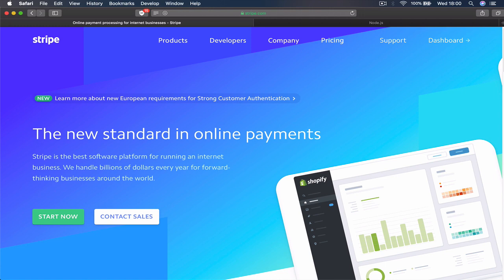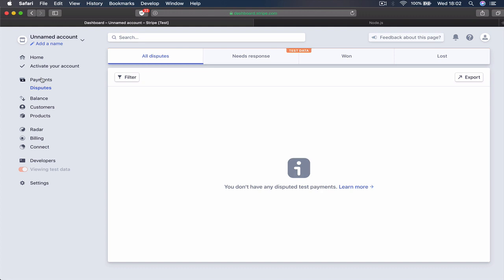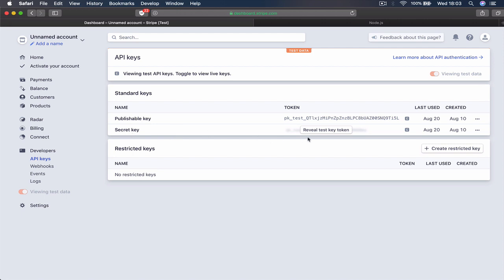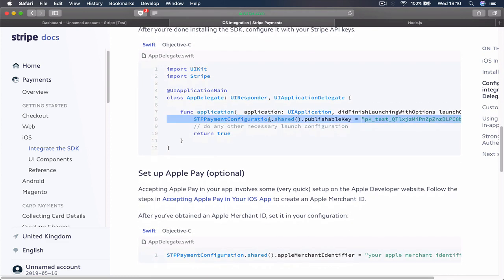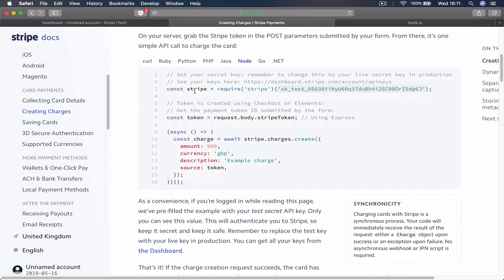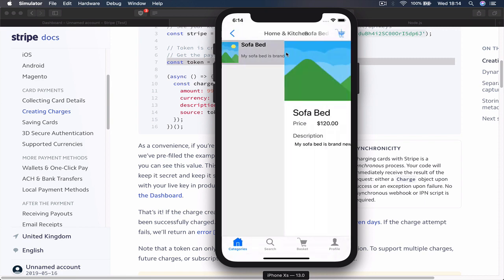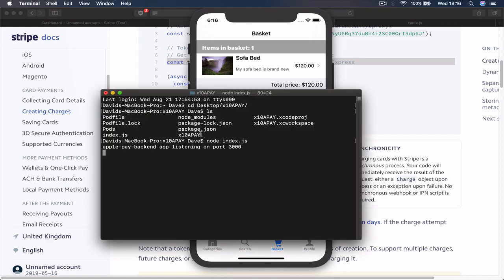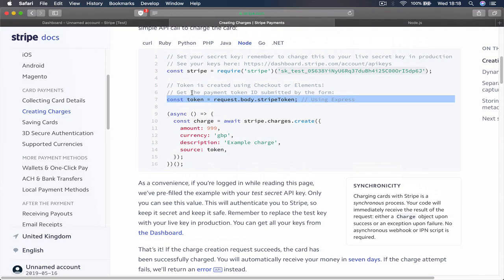iOS 13 tutorial, build online shop with Swift 5 and firebase 107 of 120